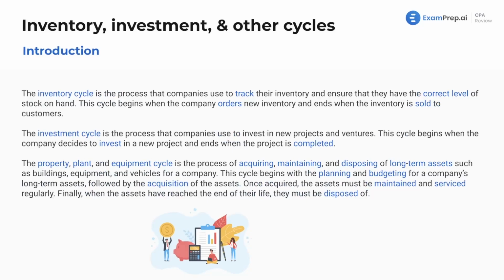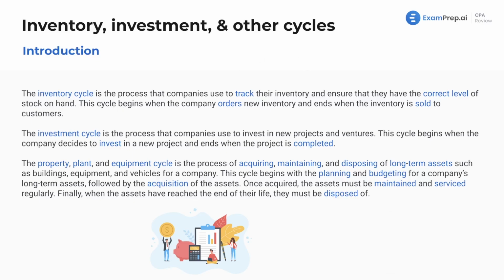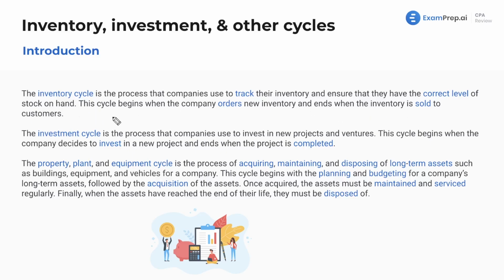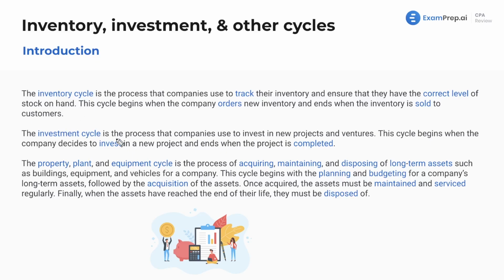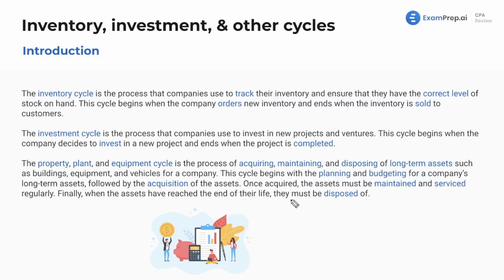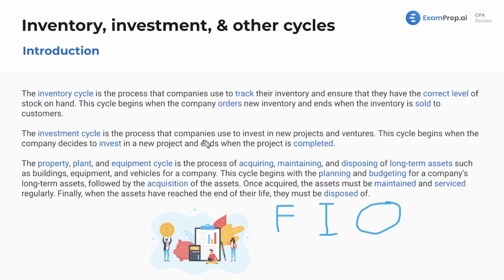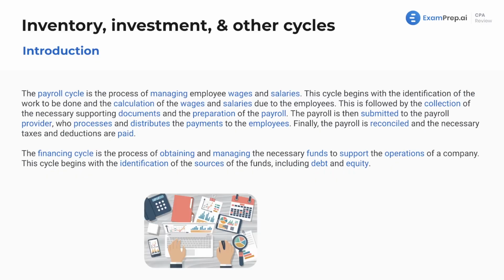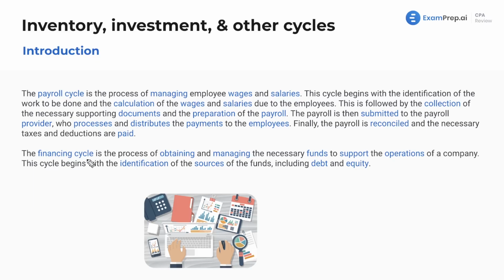Introduction to Inventory, Investment, and Other Cycles [CPA Prep]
🎓 Lesson Overview:
In this lesson, the different cycles related to inventory, investment, and other areas are discussed thoroughly. The inventory cycle is explained from the point of ordering new inventory to selling it to customers. The investment cycle is covered, showcasing the process companies use when investing in new projects and ventures. Additionally, the lesson discusses the PP&E cycle, emphasizing the importance of acquiring, maintaining, and disposing of long-term assets such as buildings, equipment, and vehicles. Other cycles, like the payroll and financing cycles, are also explored, explaining their impact on a company's finances and operations. Overall, this lesson provides a comprehensive understanding of various cycles and their significance in managing a company's financial health.

🔍 Key Topics Covered:
- Inventory Cycle
- Investment Cycle
- PP&E Cycle
- Payroll Cycle